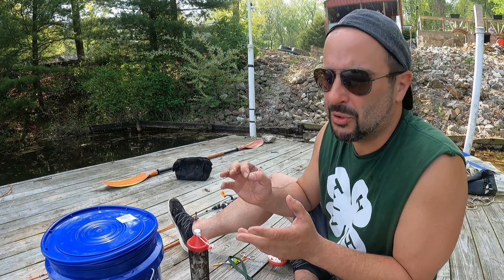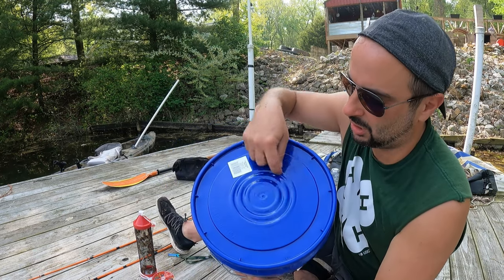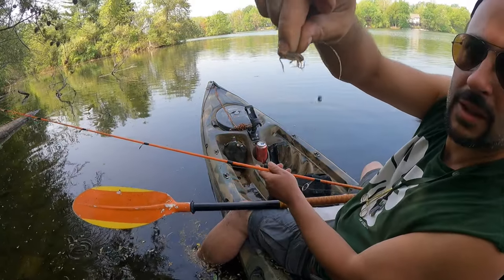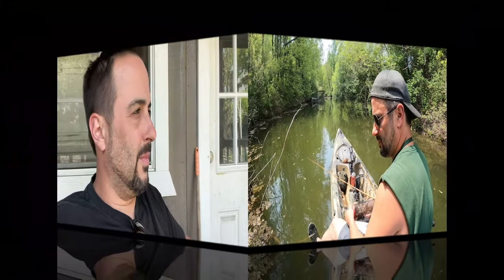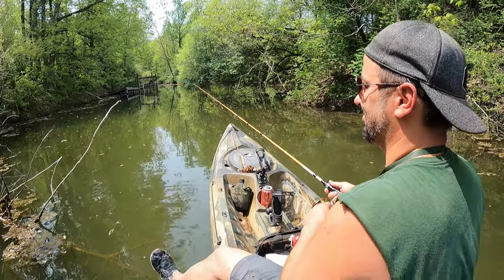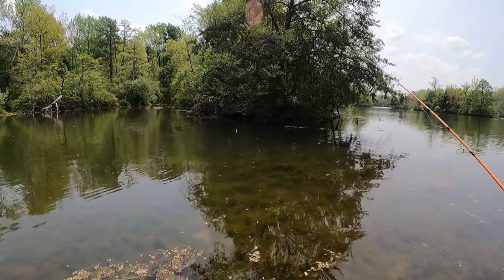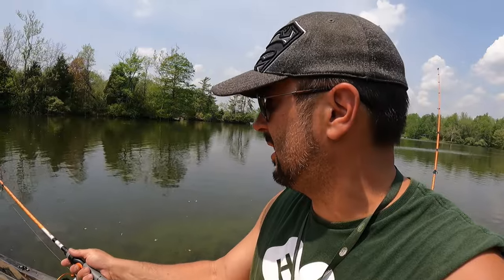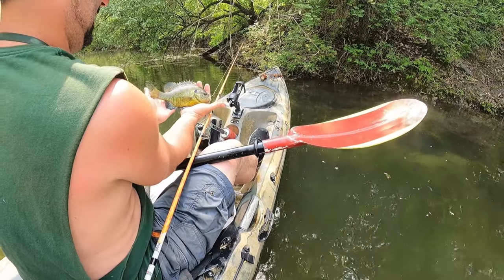Fishing for Bluegill with Crickets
Bluegill fish Love crickets.  Whether you are new to fishing or just want to pick up some tips and tricks this video is for you.  I take my Kayak out to one of my favorite lakes where the Bluegill and Redear were on the nest fanning and guarding for the spawn.